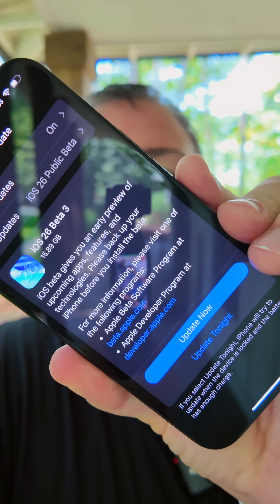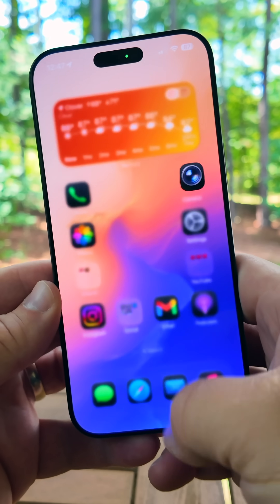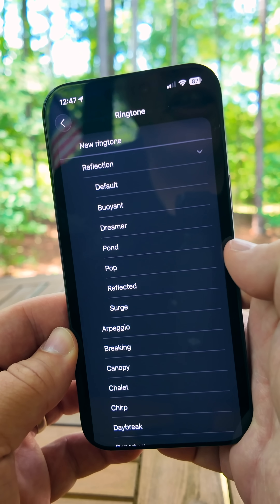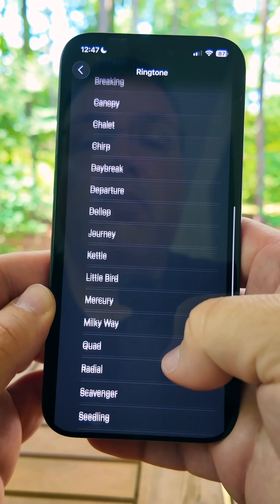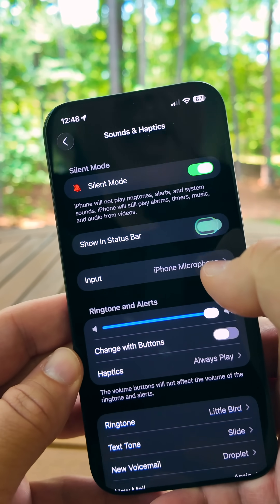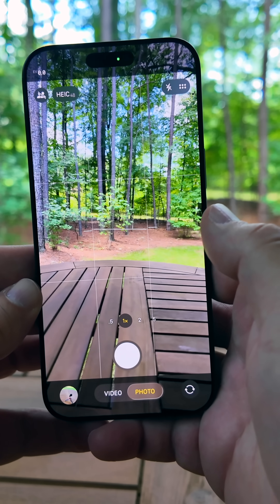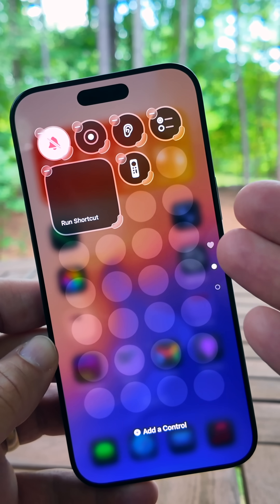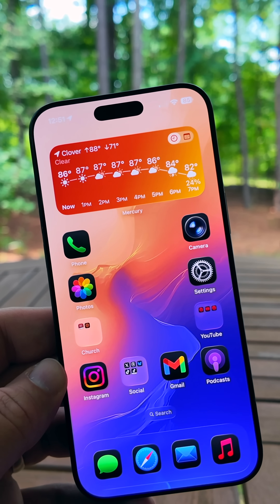iOS 26 Beta 6 and Public Beta 3 are Here! - Top 5 Features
iOS 26 Beta 6 Re-Release and iOS 26 Public Beta 3 are here with new features, changes and updates. Here are the top 5 features and changes with iOS 26 Beta 6 for Developers and iOS 26 Public Beta 3.